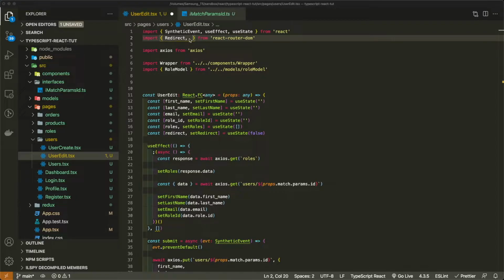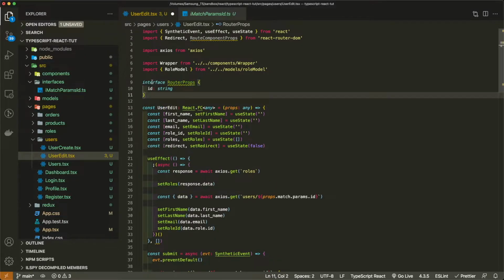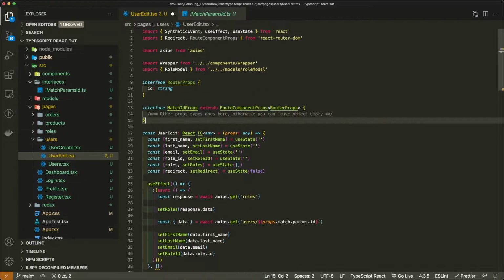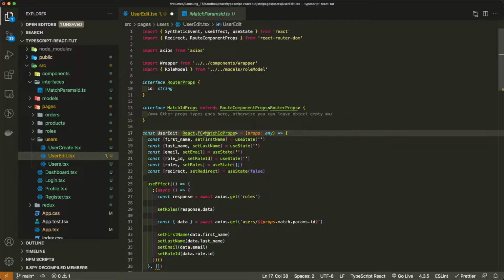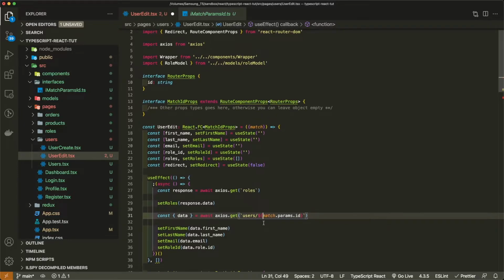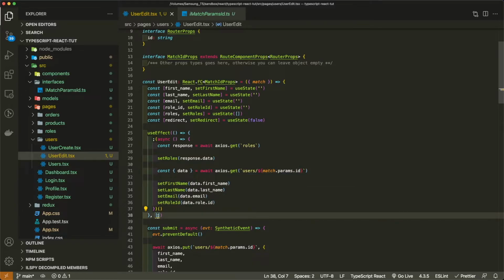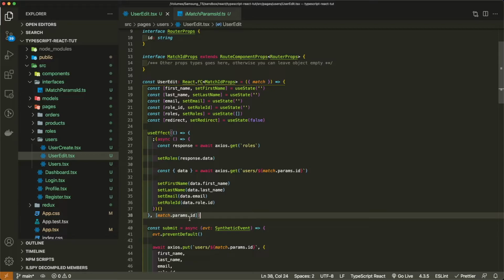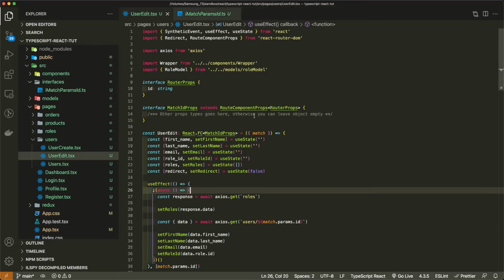React Router DOM 5 TypeScript Destructure Props URL Params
How to destructure props for url parameters in a React app with TypeScript, and React Router DOM 5.